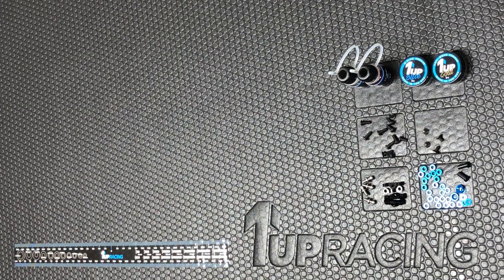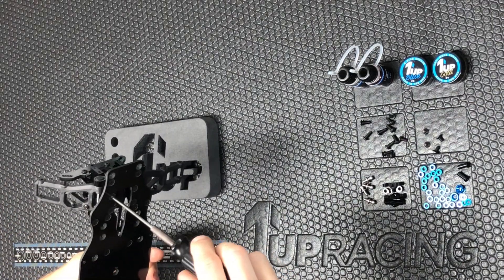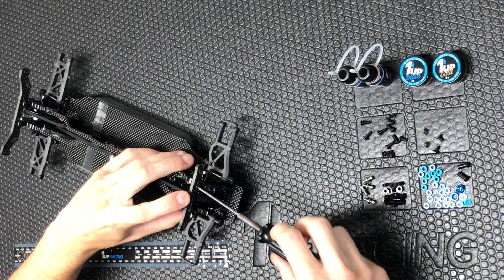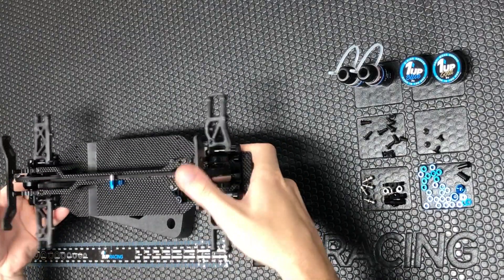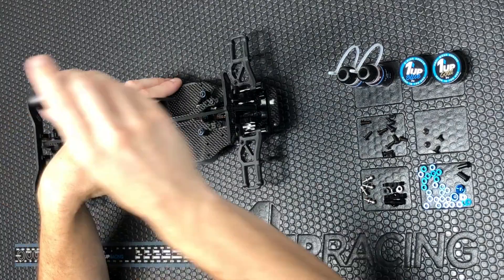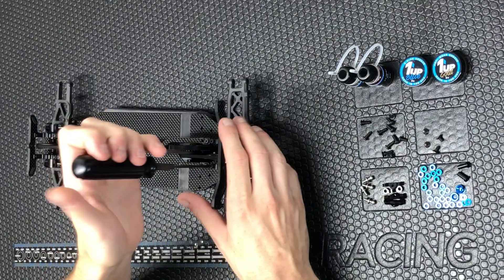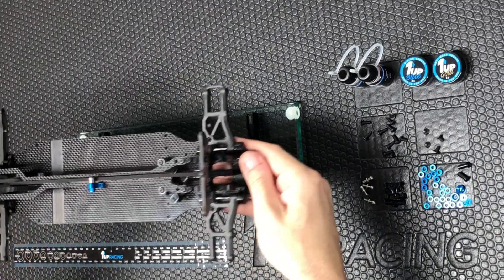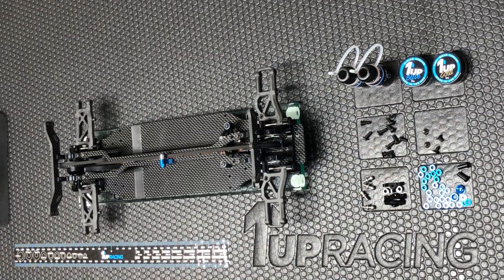Touring Car Bulkhead Alignment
Learn how to build a flat and aligned touring car chassis assembly with no special tools needed!